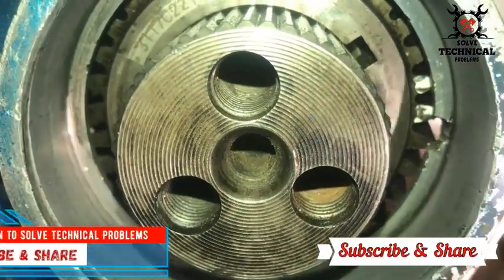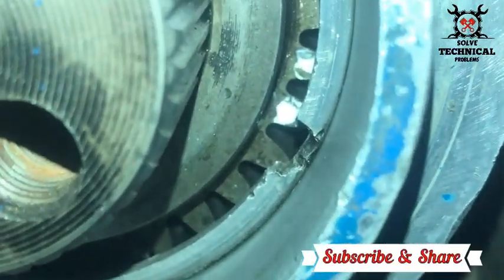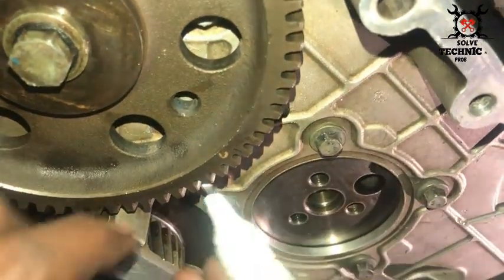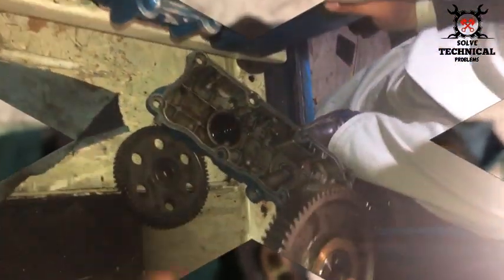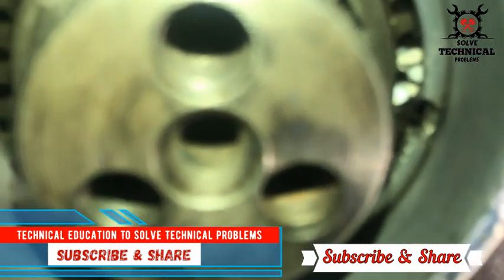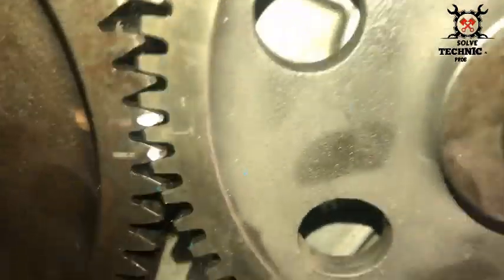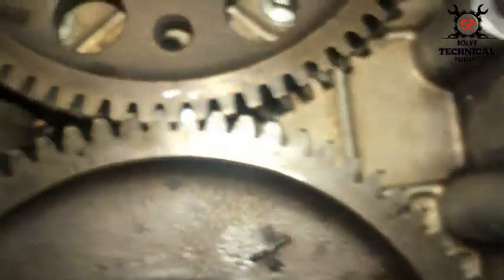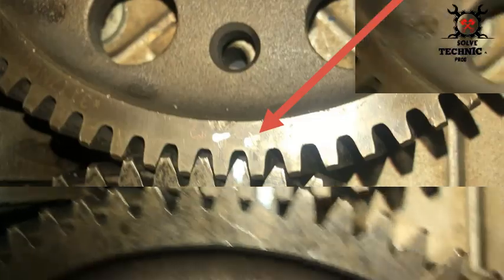“Perkins 3 Cylinder Timing Gear | installation Guide 🔧 Perkins TimingGear EngineOverhaul”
Injection timing # valve timing diesel Perkins DJ